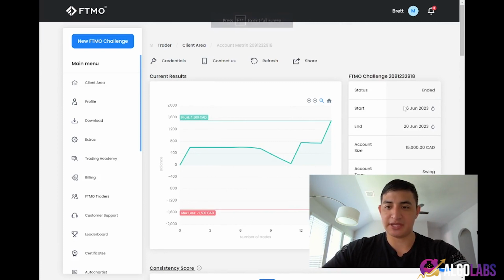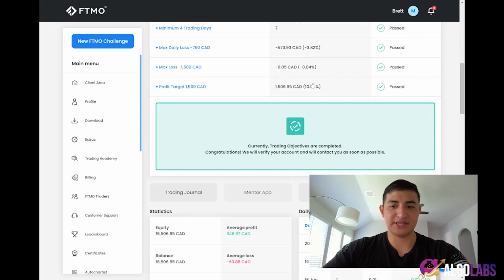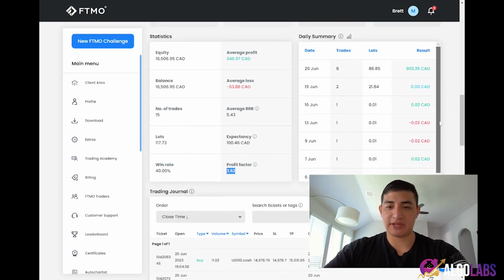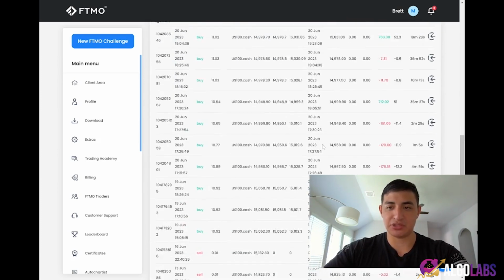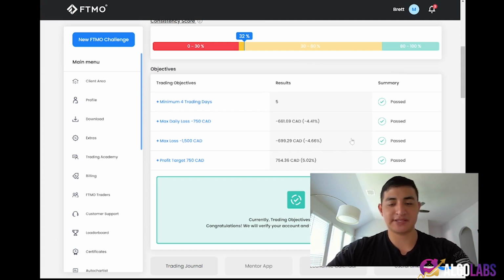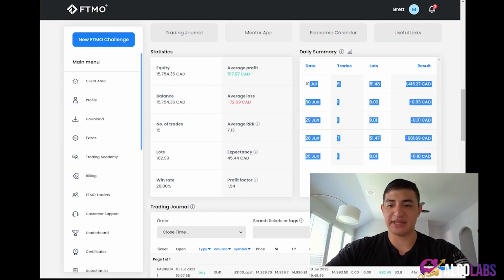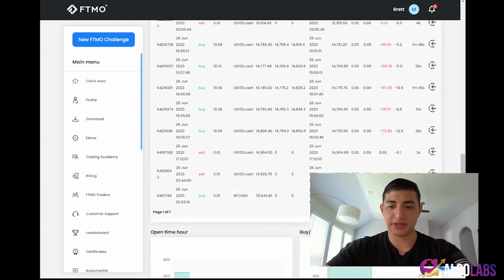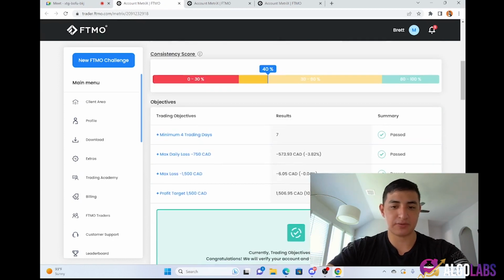Brett Gets Funded Using GoldenLevels